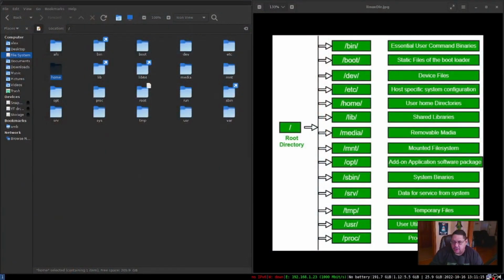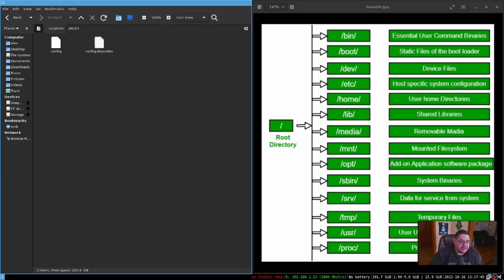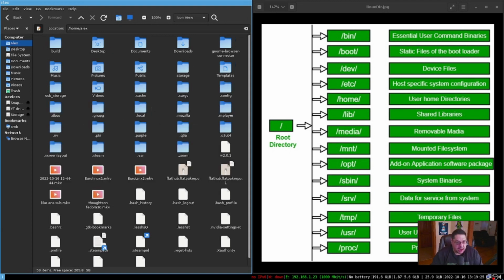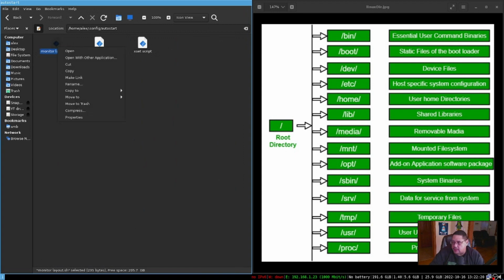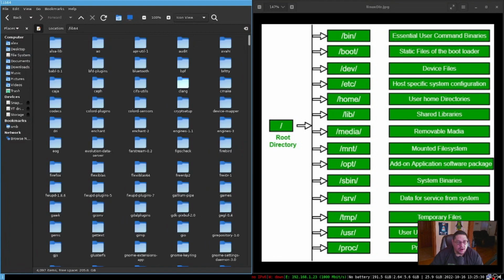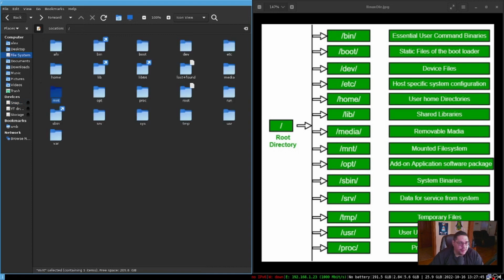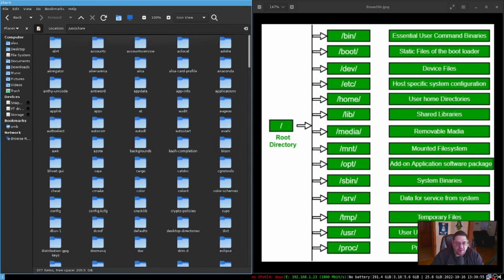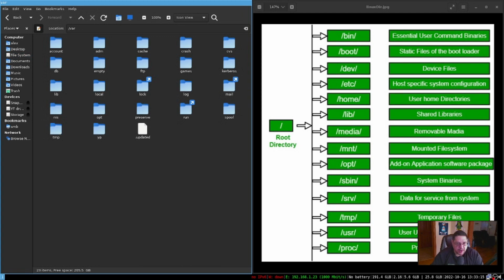The Linux File System Made Easy !!!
Linux file Systems Made Easy, and where things are located and what purpose directories have !!

@@@@@@  Show Links @@@@@@

@@@@@@  Channel Links @@@@@@